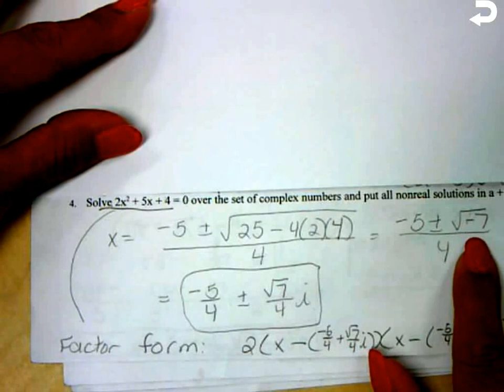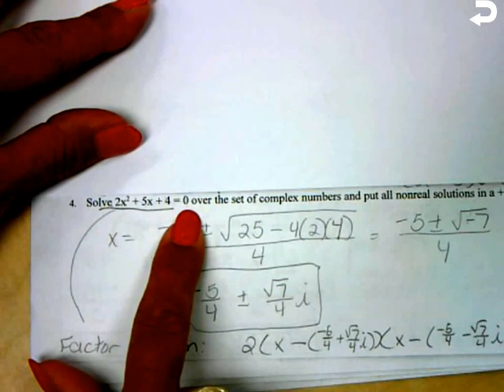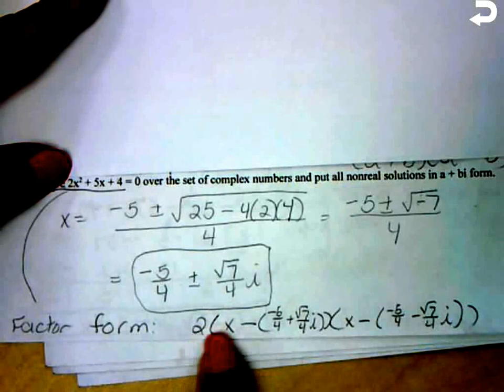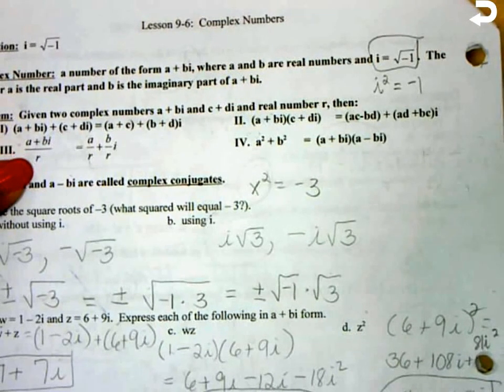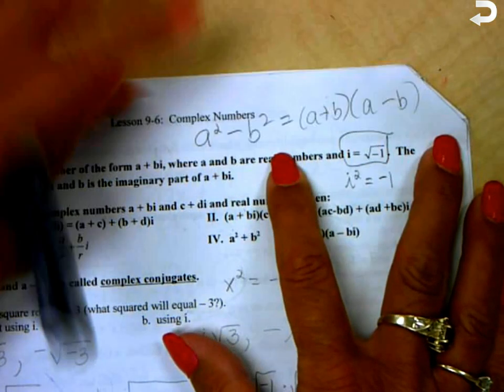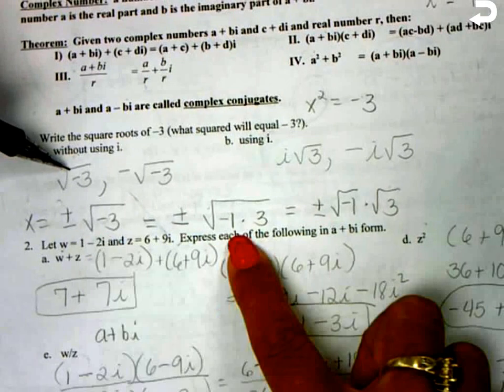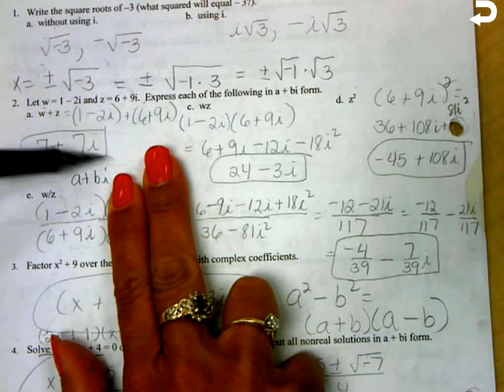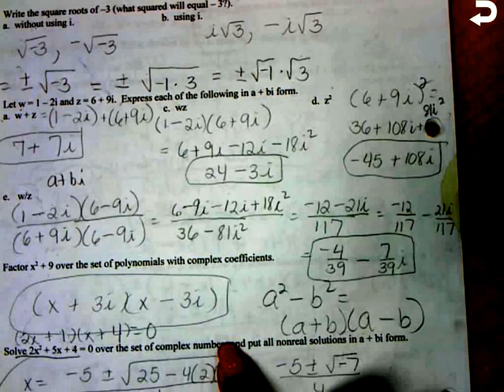Precalc Unit 5: Complex Numbers